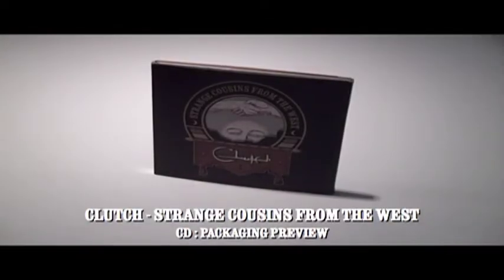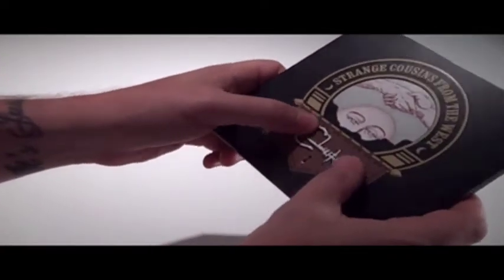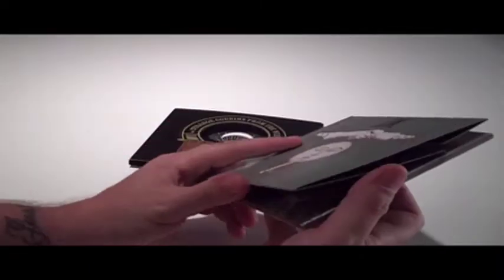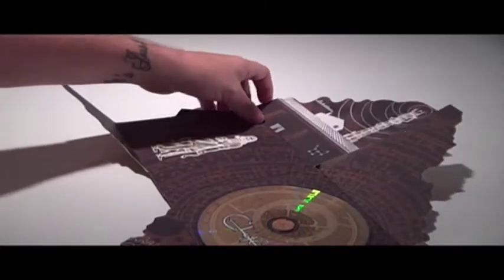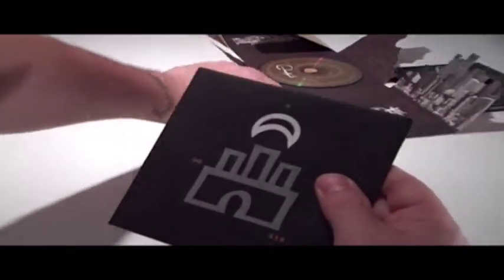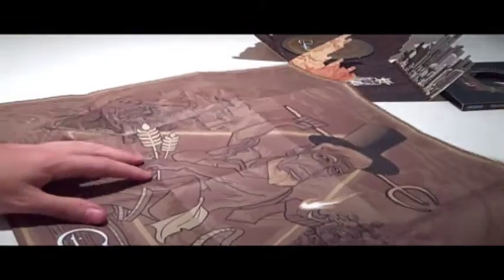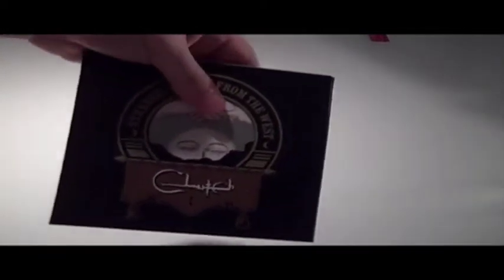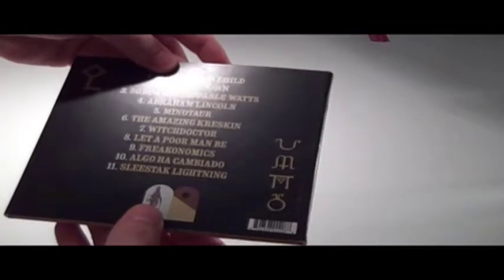Preview New Clutch Album Artwork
Nick Lak discusses the album artwork for Clutch's new album, "Strange Cousins From the West" out July 14th.